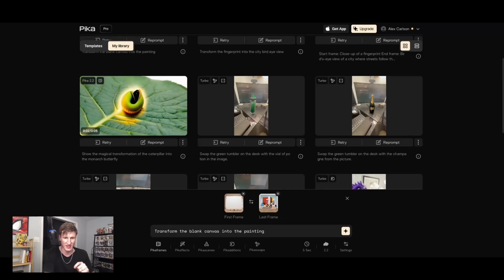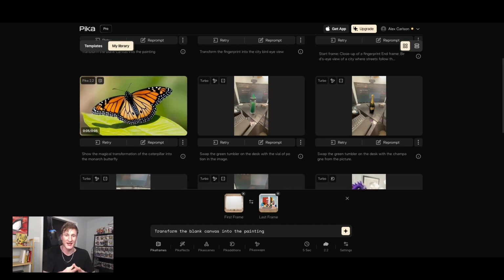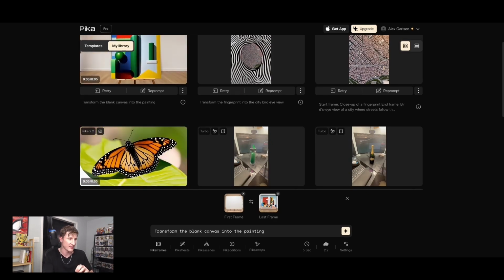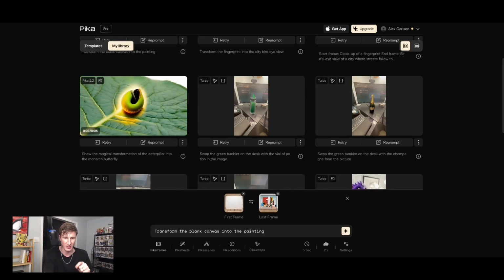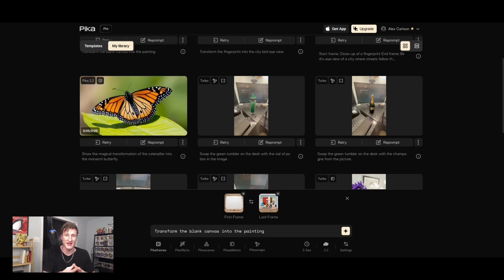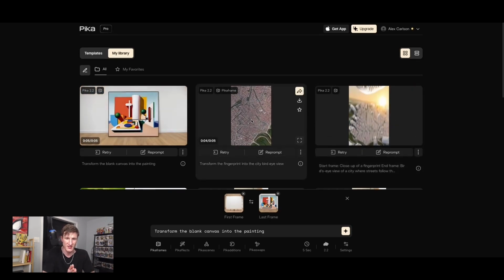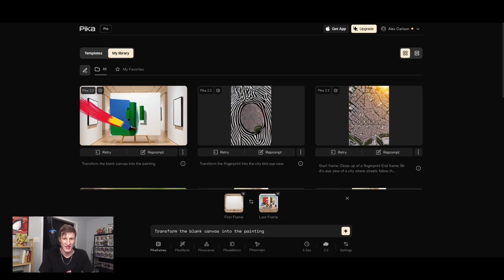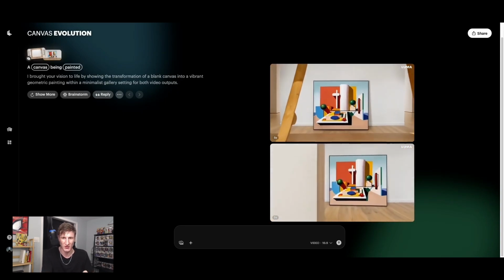Episode 274: New AI Video Features - Pikaframes from Pika AI & Audio in Luma Dream Machine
In this demo-focused episode, we explore two exciting new features in the AI video generation space: Pika's new "Frames" feature that creates transitions between starting and ending images, and Luma Dream Machine's audio generation capabilities that sync sound with AI-generated videos. We test both features with a few examples and share our findings on their strengths and limitations.

Key Takeaways
Pika Frames Feature
Creates transitions between starting and ending images
Simple interface requiring just two images and text input
Varying results depending on transformation complexity
Impressive performance on nature transformations
More conceptual transitions show current limitations
Intuitive text-based generation guidance

Luma Audio Generation
Automatically creates sound to match AI video content
Synchronizes audio with on-screen action
Adds new dimension to previously silent generations
Complements existing video generation capabilities
Performed well with complex motion sequences
Enhances overall video experience

Testing Results
Caterpillar-to-butterfly transformation most successful
Fingerprint-to-city attempt showed current limitations
Canvas transformation worked better in Pika than Luma
Snowboarding sequence audio matched visual actions
Simpler concepts generally produced better results

Practical Applications
Creative concept visualization
Video transition effects
Product transformation showcases
Before-and-after demonstrations
Storyboard animations
Quick prototype creation

Looking Forward
Potential comparison of all major keyframe features
Further exploration of audio-visual synchronization
Testing limits of transformation complexity
Tracking improvement rates across platforms
Identifying optimal use cases for each tool
Community generation sharing and inspiration

The episode provides hands-on demonstrations of how these emerging AI video features perform in real-world testing, highlighting both their impressive capabilities and current limitations.